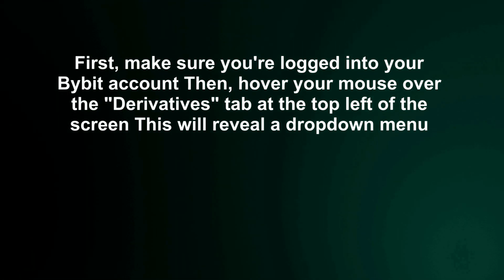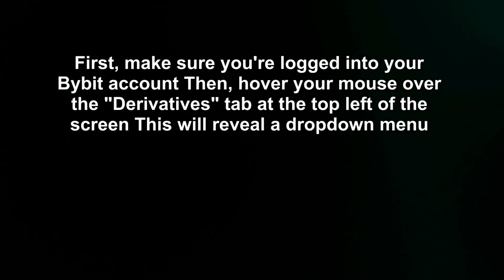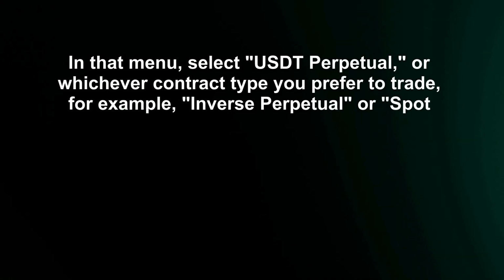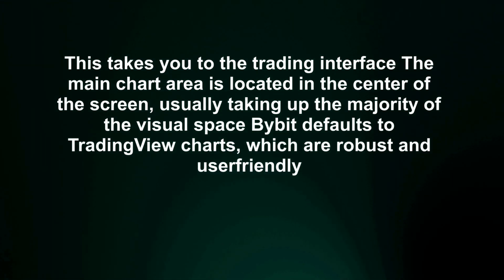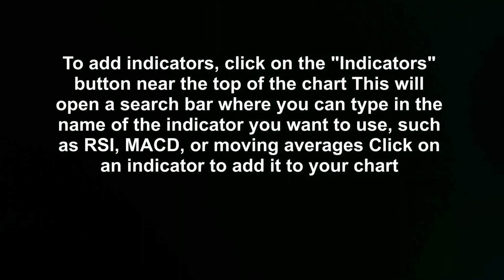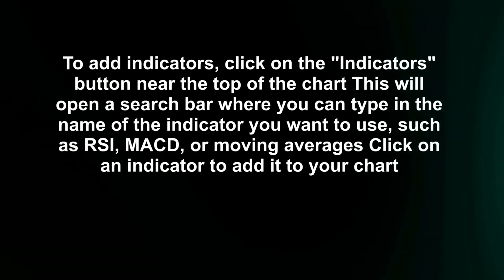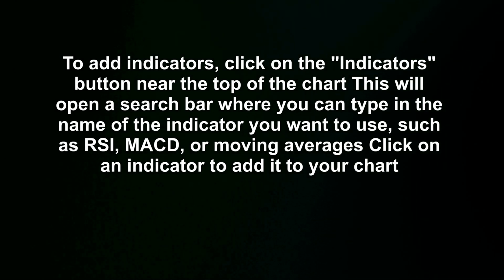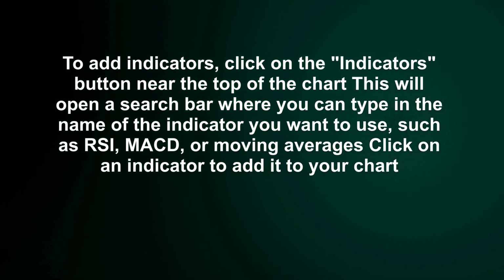How to Locate Charts on Bybit - GUIDE!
How to Locate Charts on Bybit explains how to find and use charting tools on the Bybit exchange for technical analysis and trading decisions.

00:00 Intro
00:12 Accessing the Trading Interface
00:27 Chart Timeframes
00:38 Adding Indicators
00:49 Drawing Tools